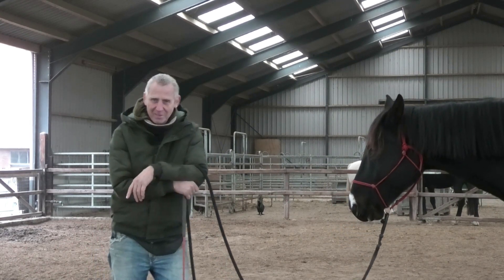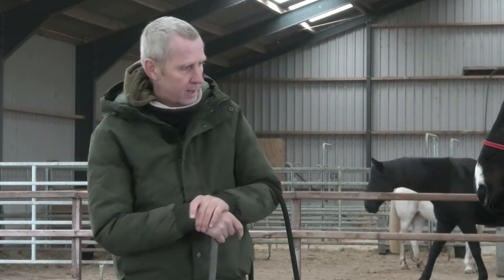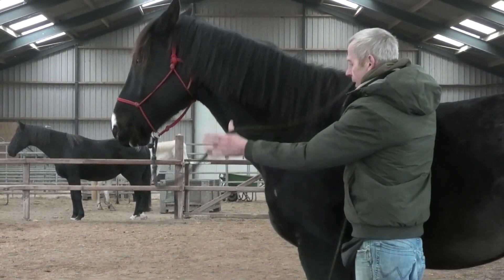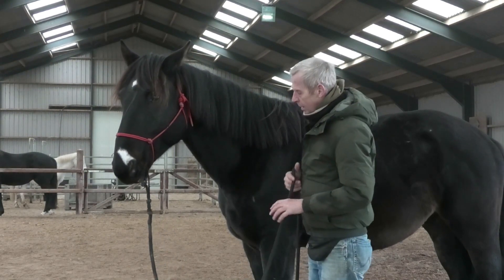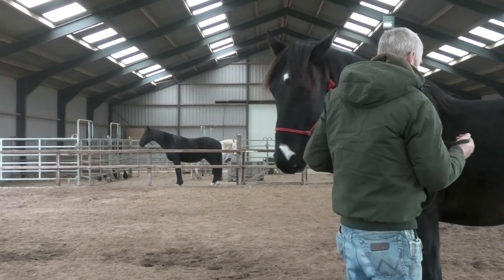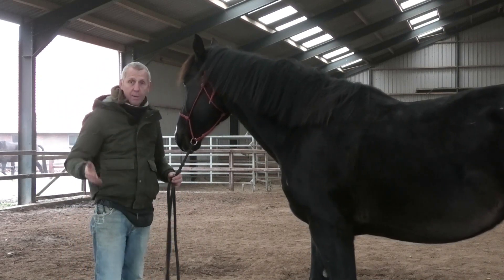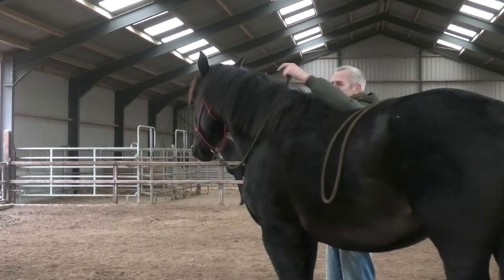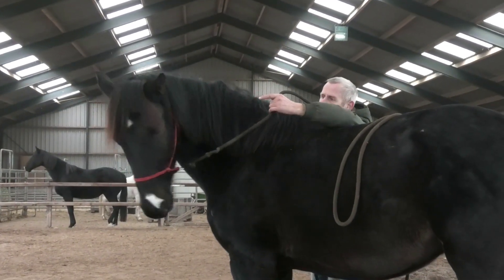Horsemanship Challenge 9: Can you flex your horse lateraly?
Do the exercises with us and learn to expand your knowledge and skills.